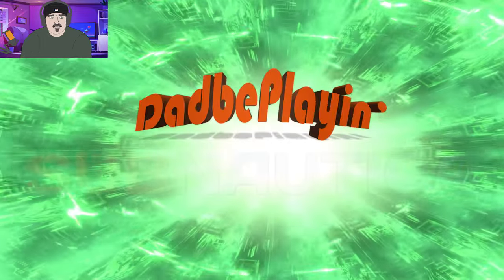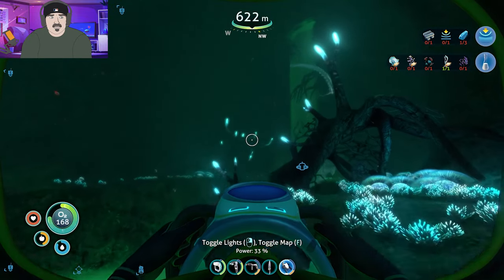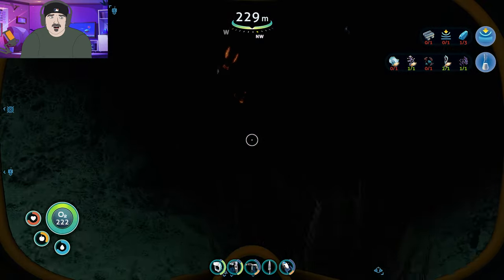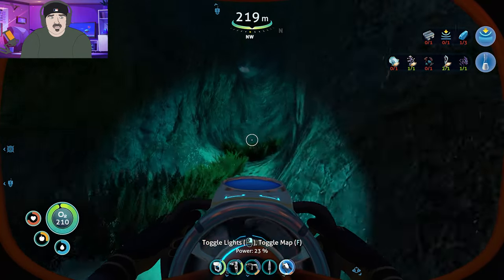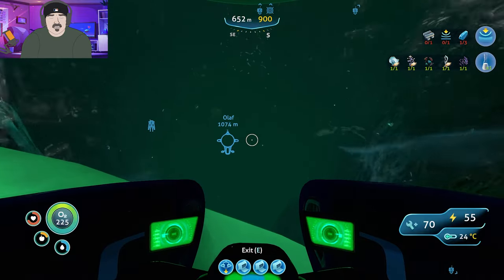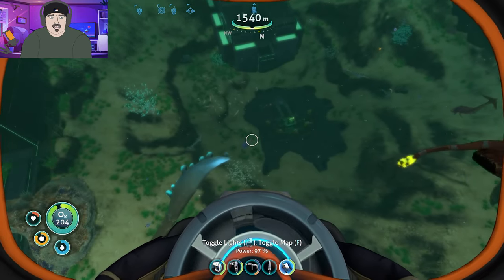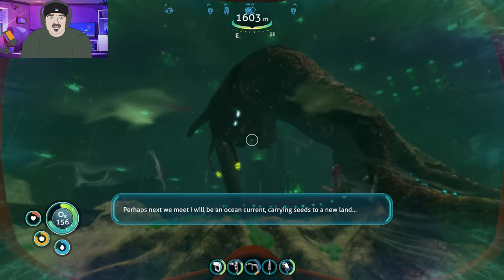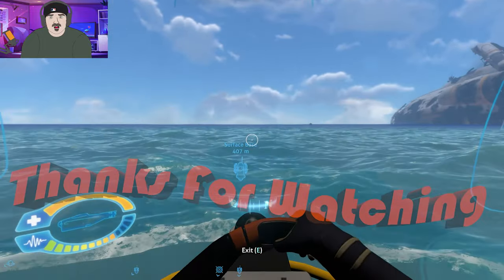Already the END?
The Sea Emperor gave us a to-do list, so we had to do some grocery shopping first. Hard to believe it's already that time in the game.